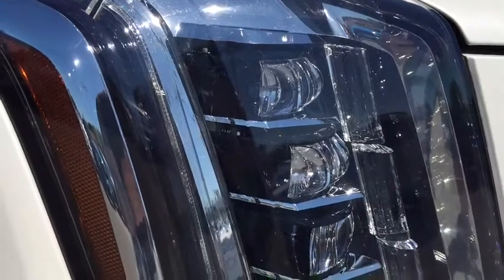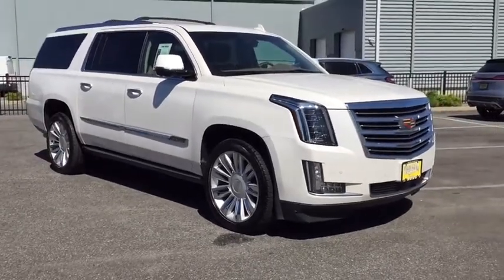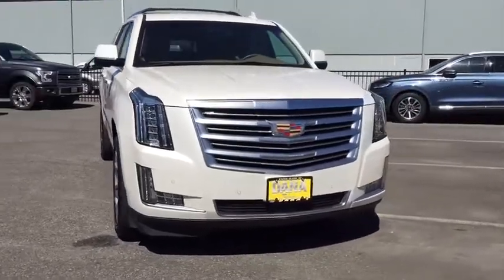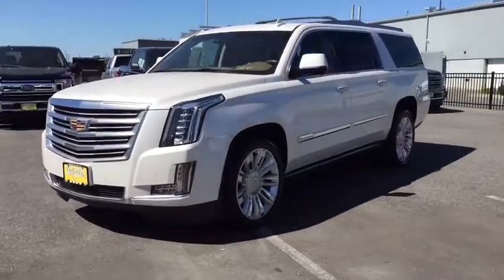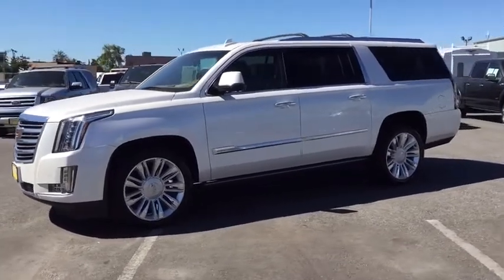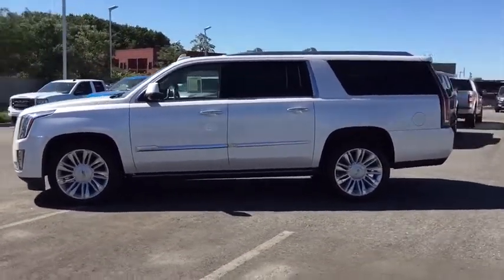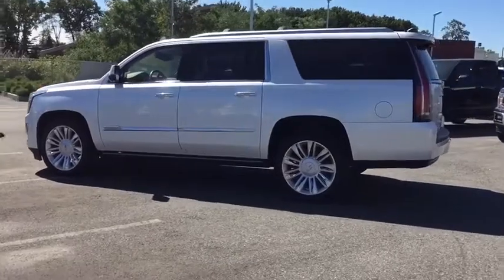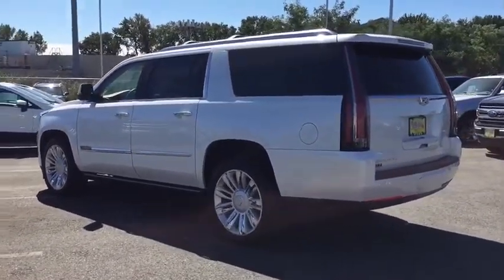2016 Cadillac Escalade ESV Staten Island, Jersey City, Bayonne, Woodbridge, Old Bridge, NY 136464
Crystal White Tricoat Used 2016 Cadillac Escalade ESV available in Staten Island, New York at Dana Ford. Servicing the Jersey City, Bayonne, Woodbridge, Old Bridge, New York area.
2016 Cadillac Escalade ESV Platinum - Stock#: 136464 - VIN#: 1GYS4KKJ9GR136464

Dana Ford
266 West Service Rd